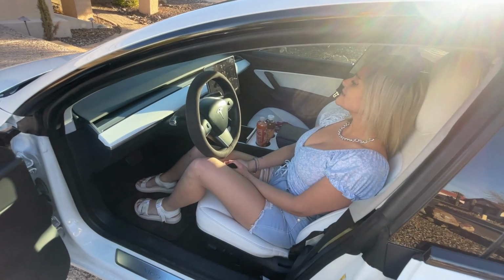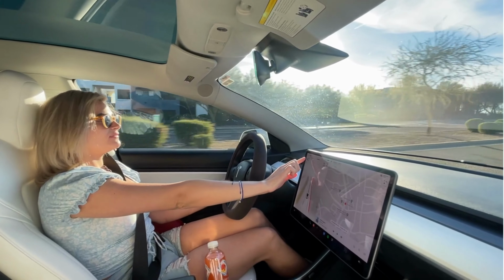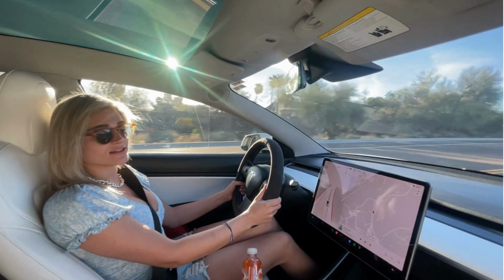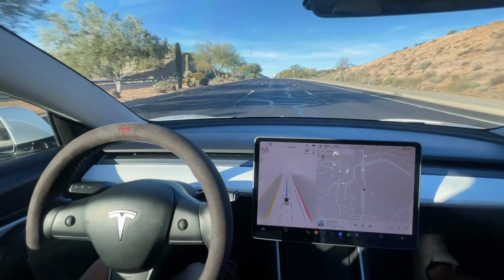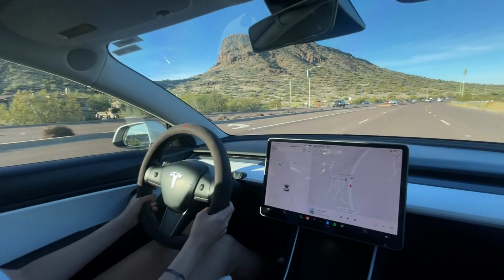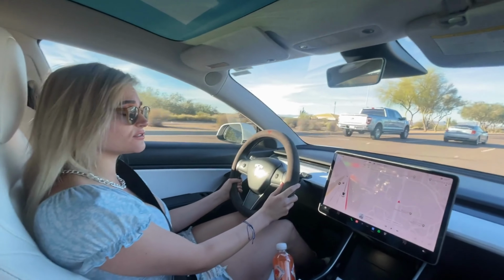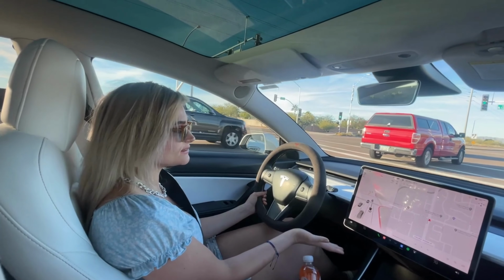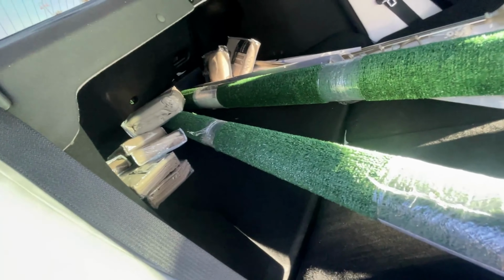2022 Tesla Model 3 With Full Self Driving AutoPilot Review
This vide is about a 2022 Tesla Model 3 with the Full Self Driving Autopilot. In this video, I review the car's interior, trunk and storage space, motor, the feel of being in the car, the noises it makes, autopilot features, and the use of the screen. This is a white Tesla Model 3 with White interior! I drive the car in the autopilot setting!